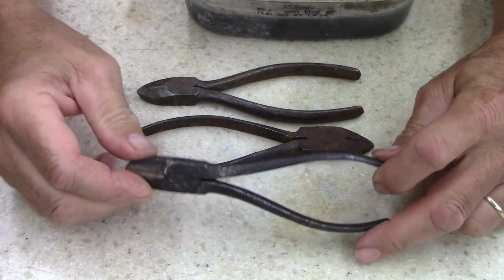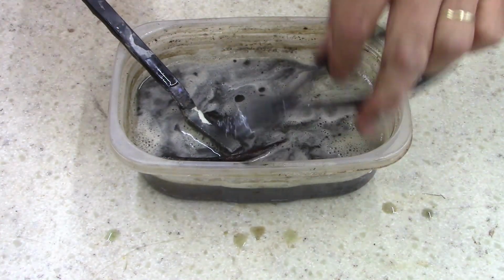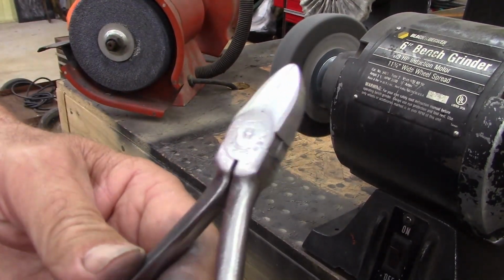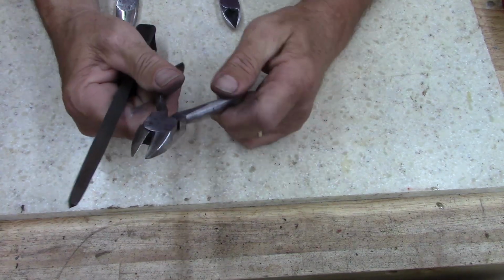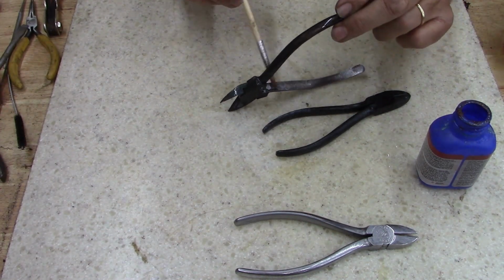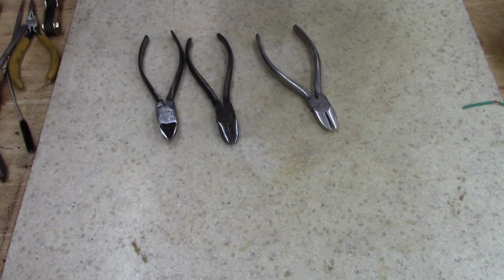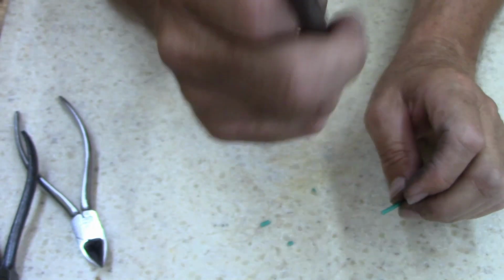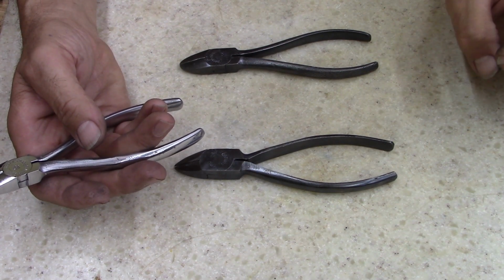Restoring diagonal cutters!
Sometimes old junk is just good old tools!